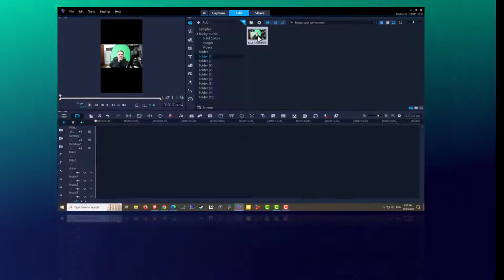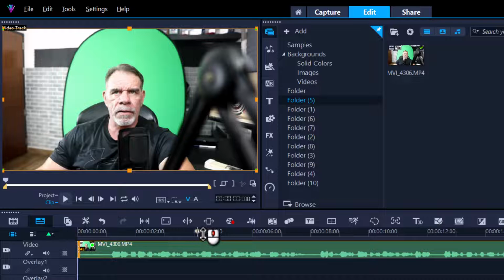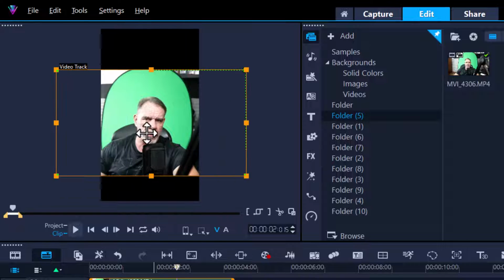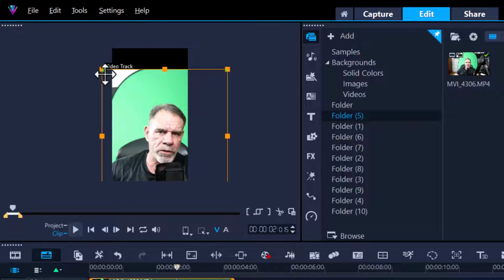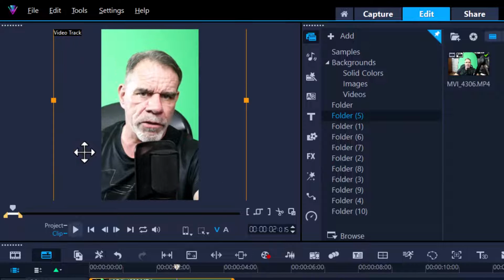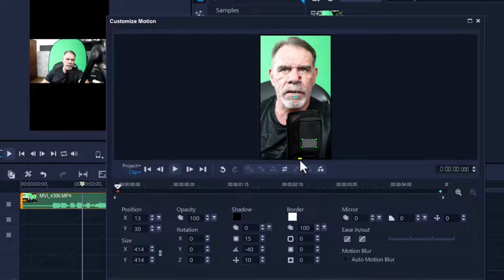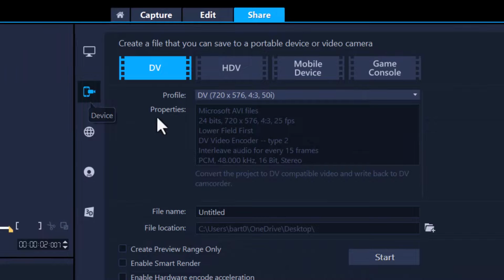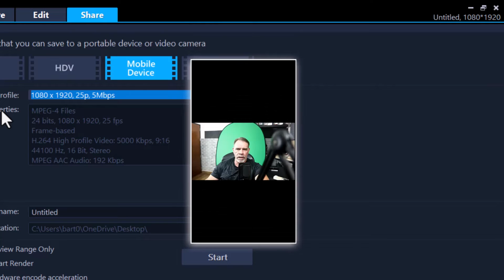Transform Horizontal Clips into Vertical Videos in Minutes!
In today's tutorial, I'll show you how to easily convert horizontal videos to vertical format, perfect for social media platforms like Instagram, TikTok, and more. Corel VideoStudio 2023

Gear I use for my Channel
Canon M 50
Lens Sigma 16mm
Field Monitor
Nanlite Forza 60
RBG lights
Rode Mic
Corel VideoStudio Ultimate